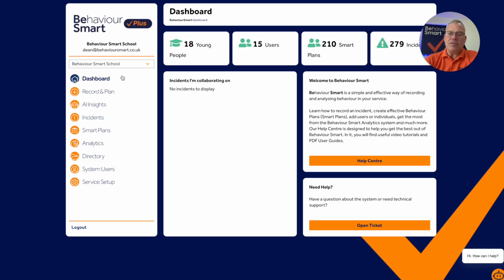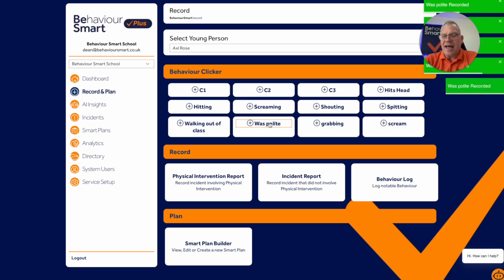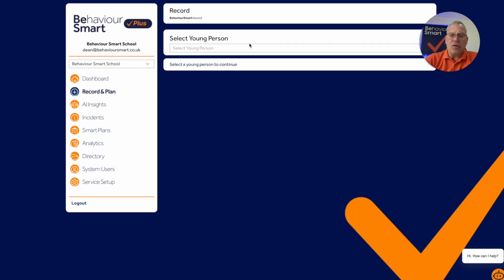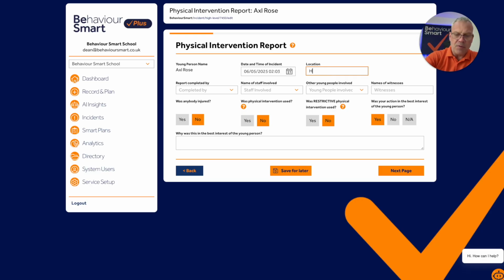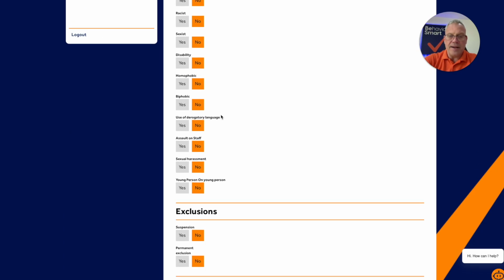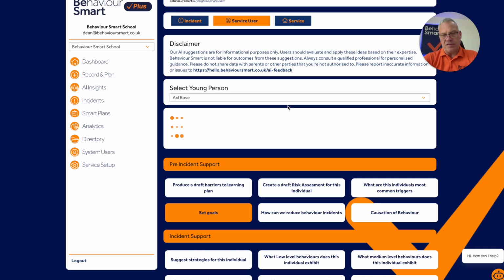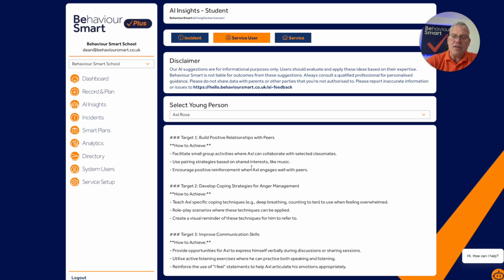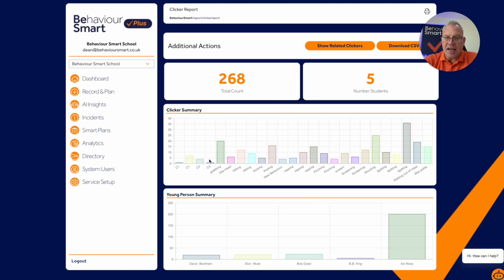Welcome to Behaviour Smart Plus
Hello, my name's Dean Cotton. I'm the CEO of Behaviour Smart Limited and first of all, I would like to take this opportunity to thank you for using Behaviour Smart.

We are so proud of the system and the impact it's having in schools and children's homes in the UK and around the world.

Today, I would like to talk you through the key features on Behaviour Smart Plus. It's our new flagship system that's absolutely amazing.